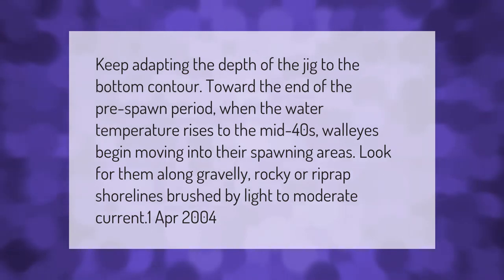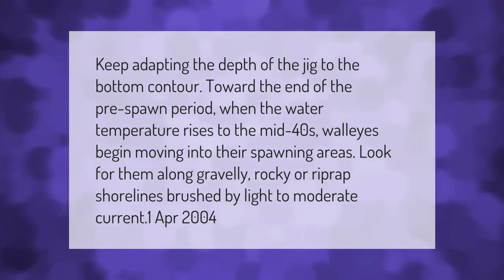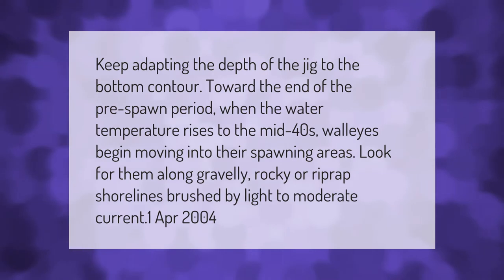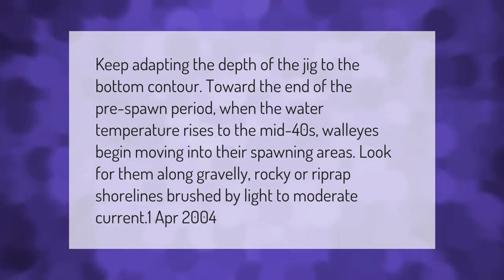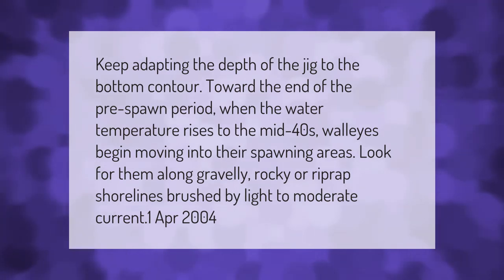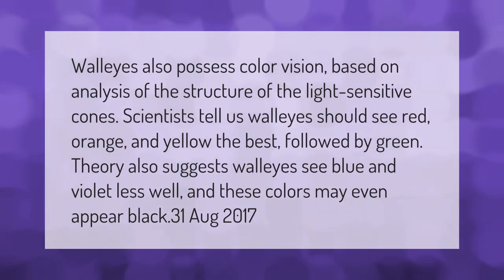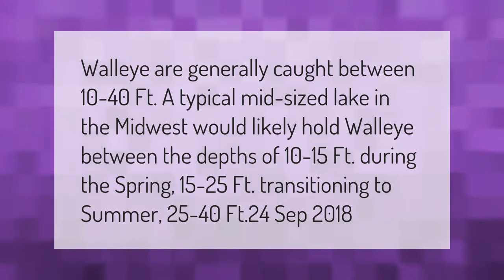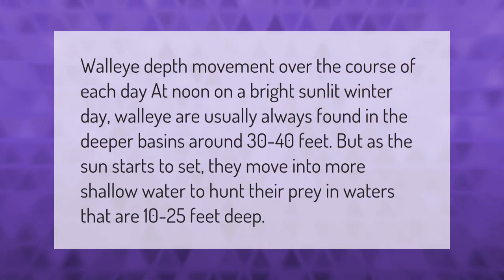How do you catch a spawning walleye?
00:00 - How do you catch a spawning walleye?
00:40 - What colors do walleye see best?
01:13 - How deep should I fish for walleye?
01:44 - How deep will walleye go?

Laura S. Harris (2021, February 28.) How do you catch a spawning walleye?
    AskAbout.video/articles/How-do-you-catch-a-spawning-walleye-225856